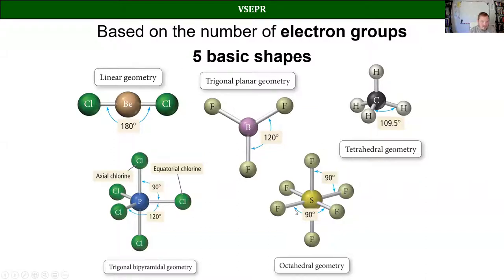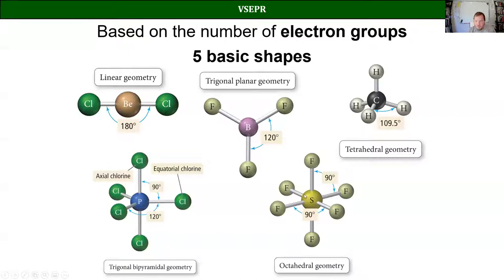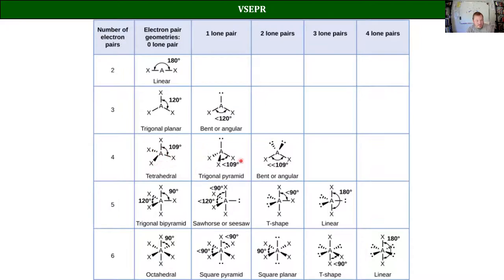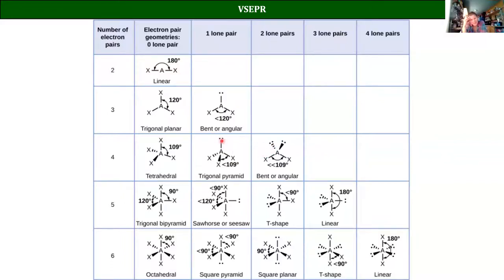2021 CHM100 Lab 06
VSEPR and molecular geometries